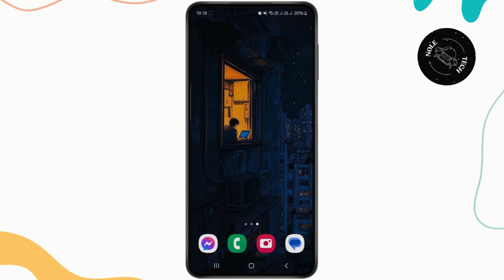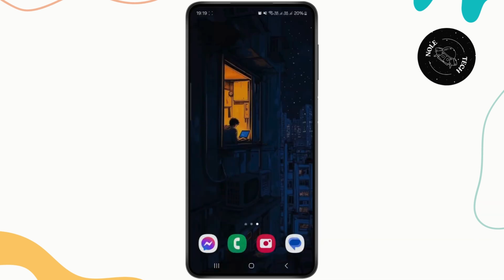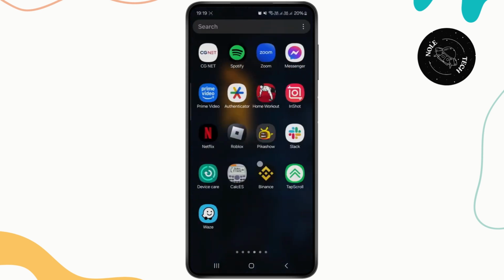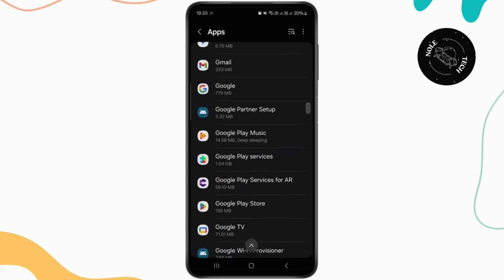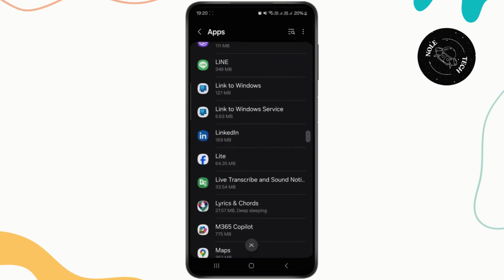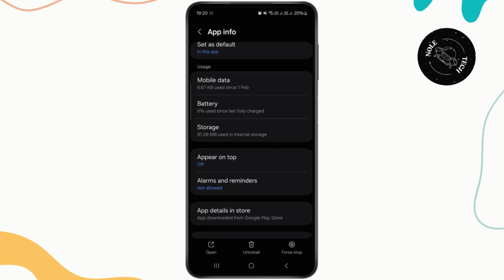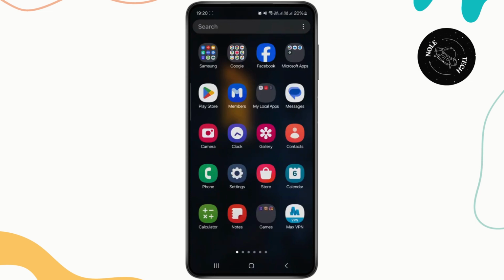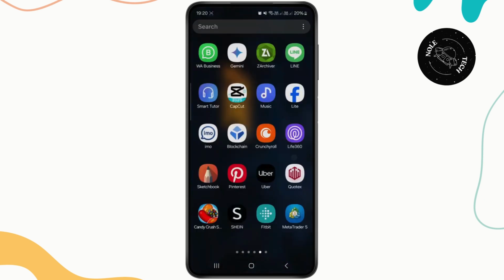How to Fix Facebook Lite App Not Responding or not Working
Learn how to quickly fix the Facebook Lite app when it's not responding or not working, with this step-by-step tutorial. Whether you're facing issues with the app not opening or it freezing, we've got the solutions you need to get it working again!

In this video, you’ll discover how to troubleshoot and fix Facebook Lite when it’s not responding on Android. We’ll walk you through easy solutions to resolve the problem and get back to browsing and posting with ease.

Timestamps:
0:00 Introduction
0:20 Step 1: Restarting Your Device
0:45 Step 2: Clearing App Cache
1:05 Step 3: Updating the Facebook Lite App